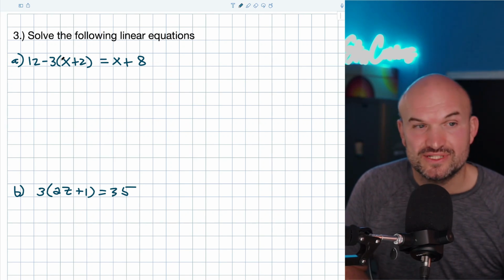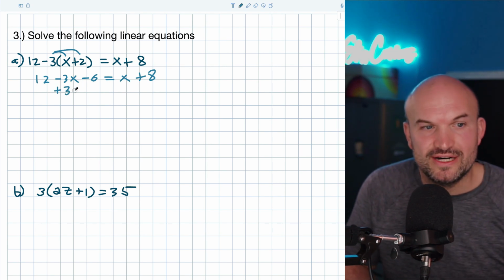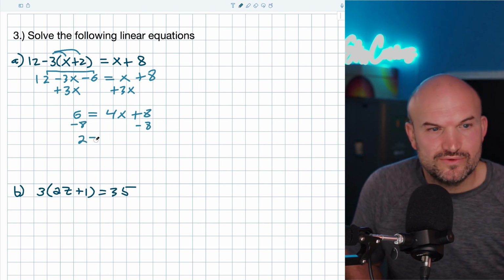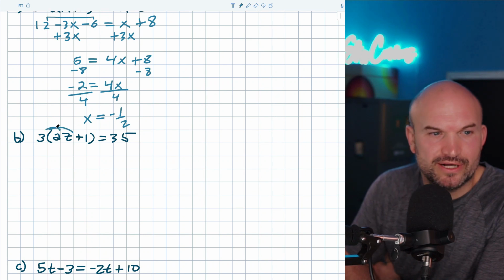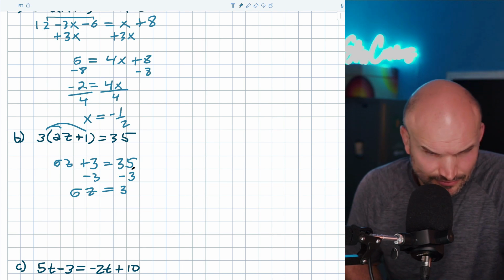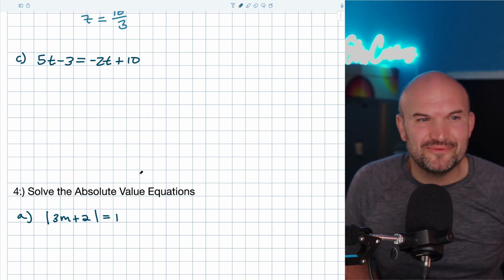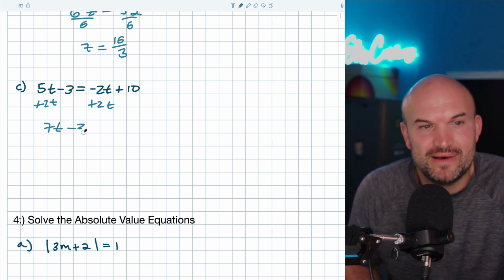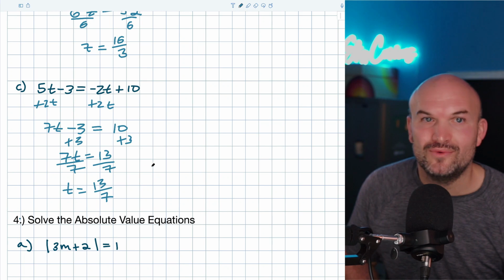3.) Solving the Following Linear Equations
"Linear Equations"